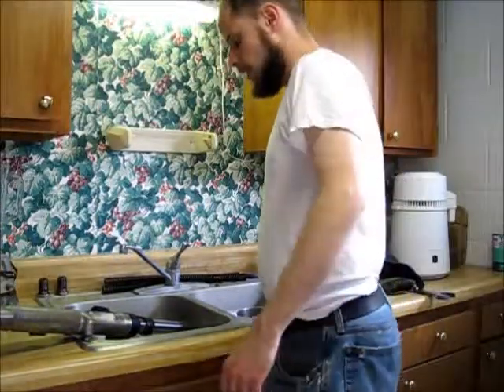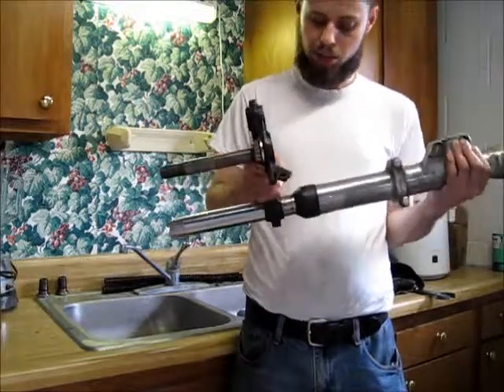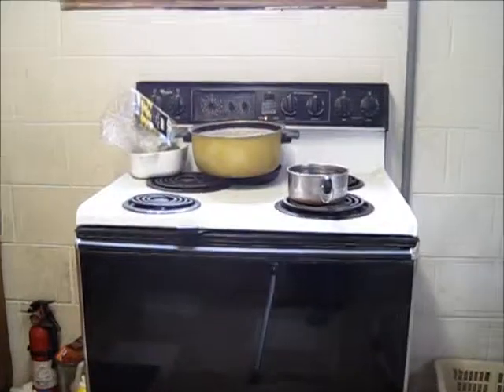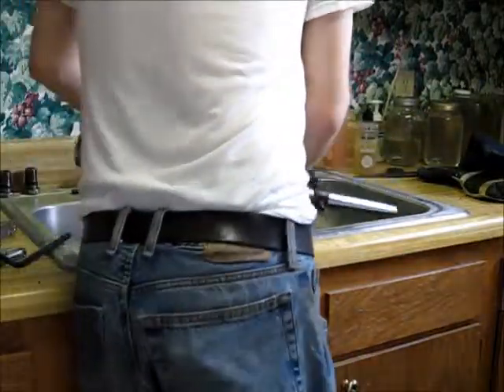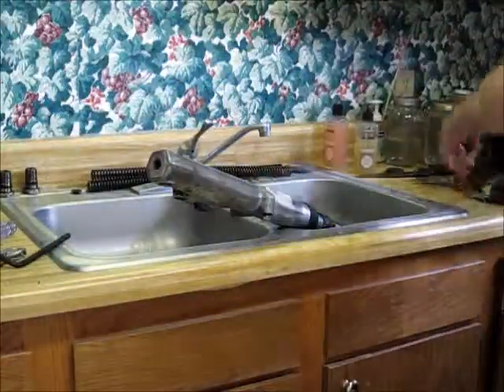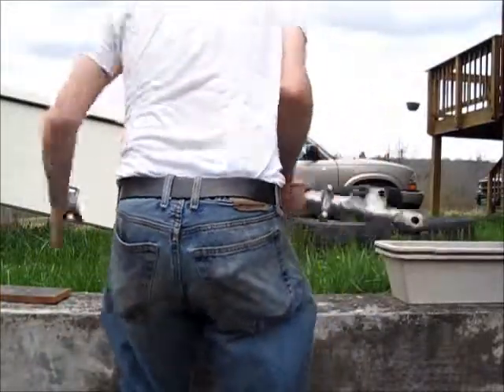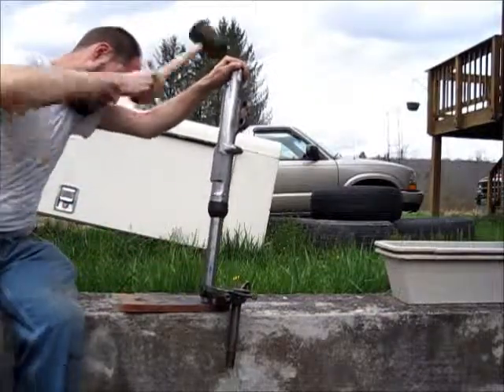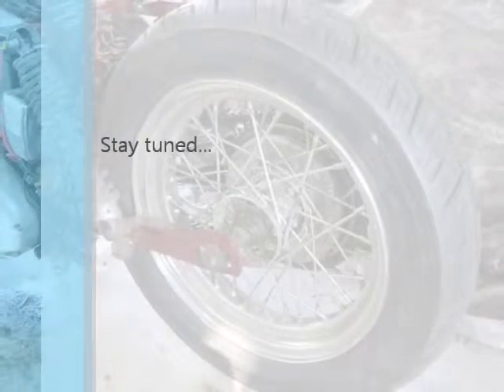Ironhead Project, Part 11